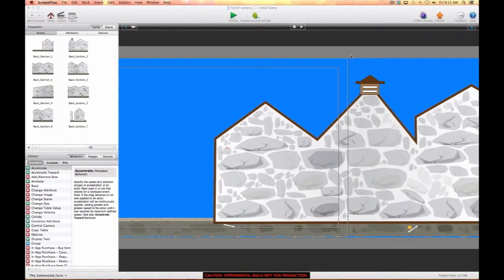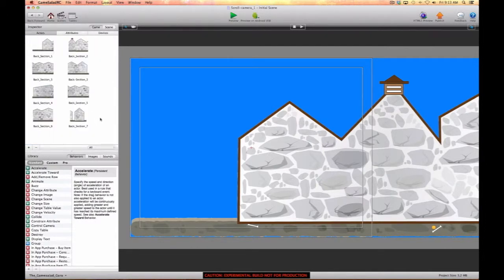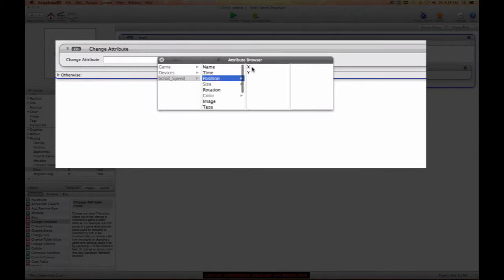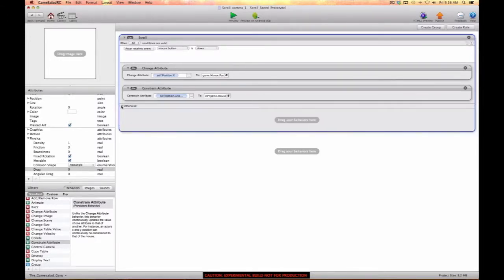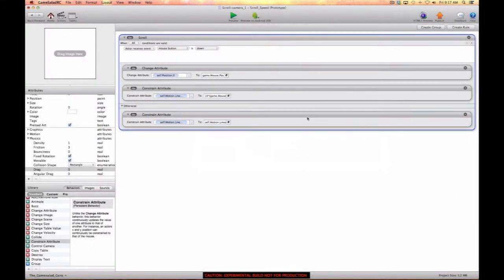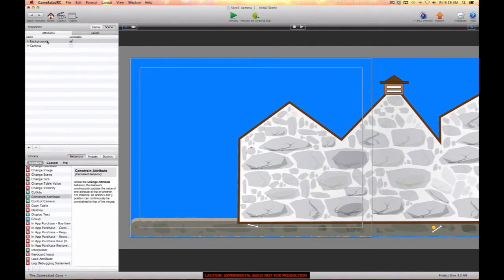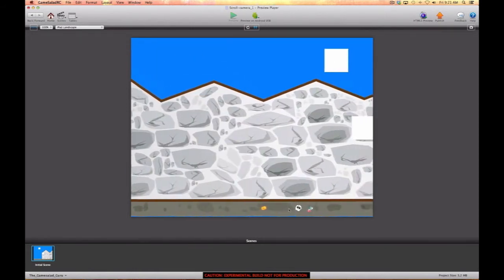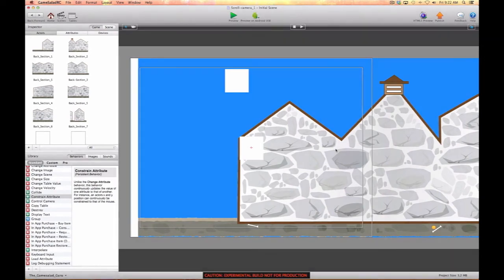Scroll_The_Camera using Gamesalad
How to Scroll The Camera using the mouse or swipe in Gamesalad.